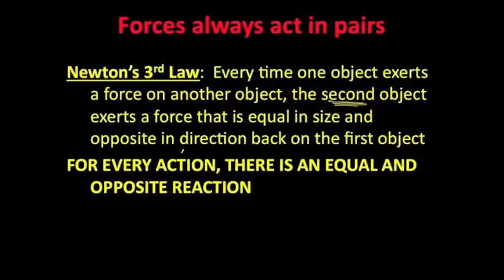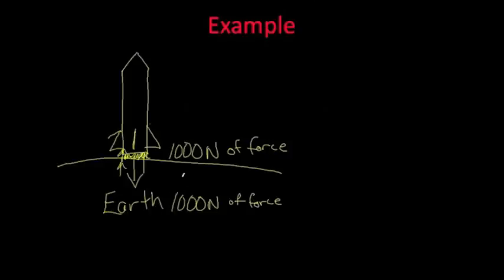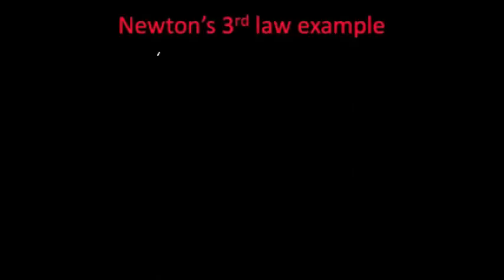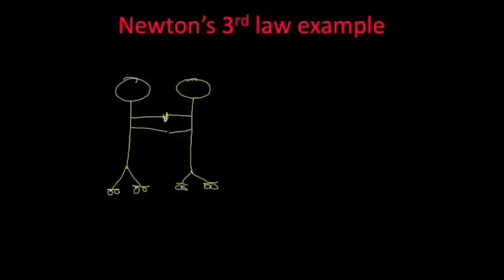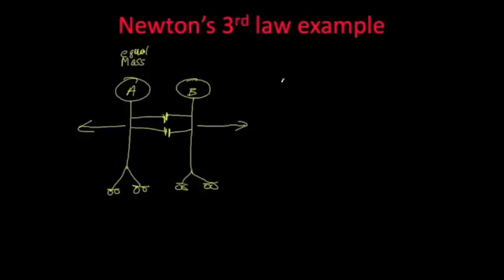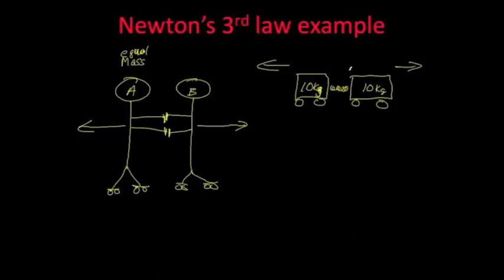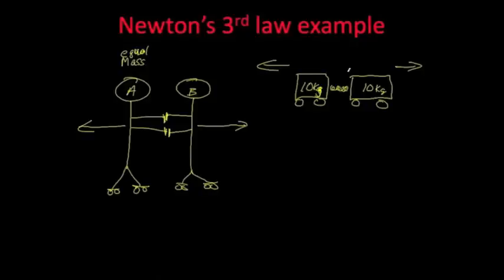Action Reaction Newton's 3rd Law of Motion